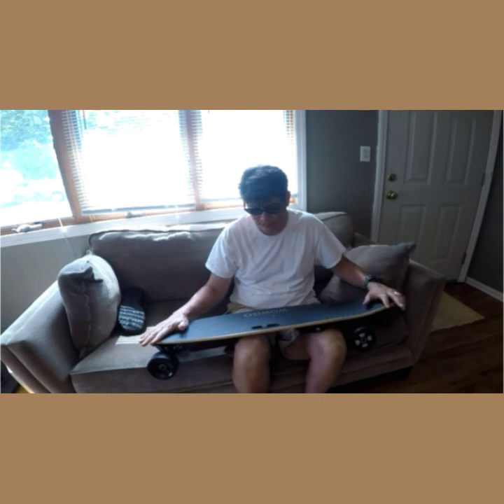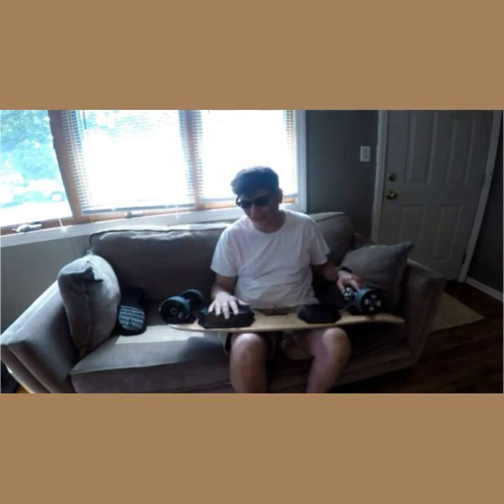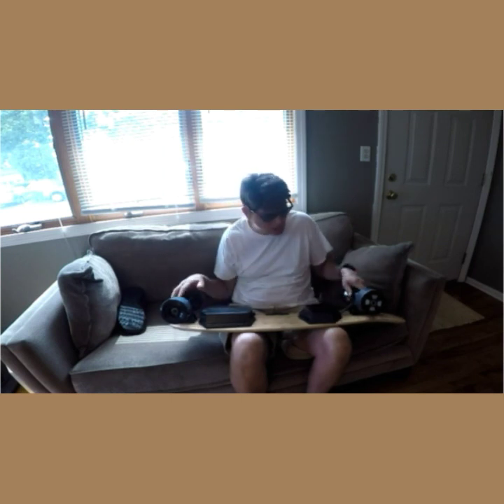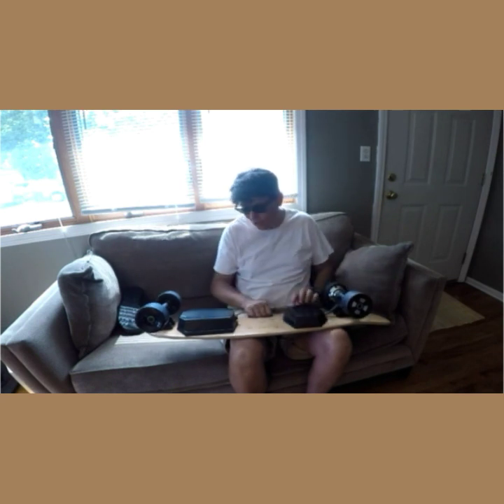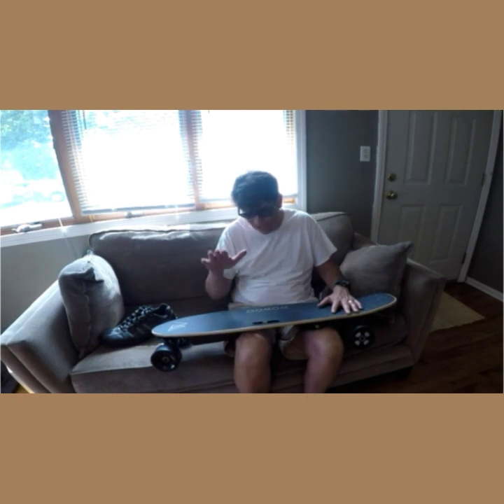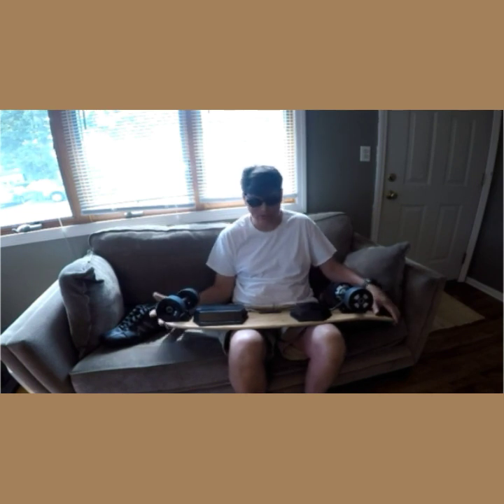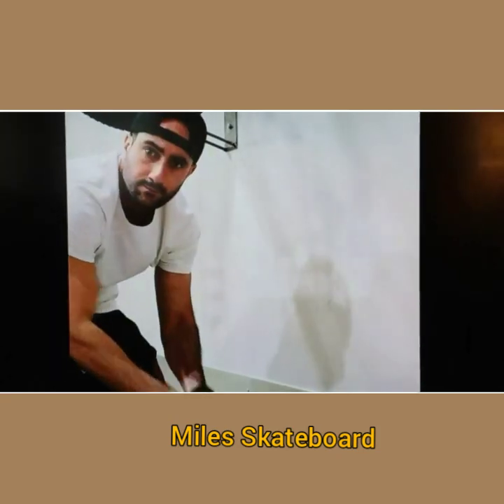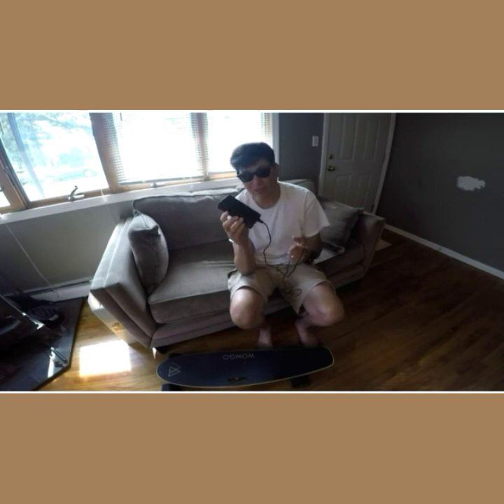THE WOWGO KT 👈😎BEFORE YOU BUY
Touching on some important observational highlights that I feel could be a deciding vote on whether or not to buy the Wowgo KT Electric Skateboard. The Wowgo KT has a stiff deck and isnt bouncy whatsoever. Turning ratio is VERY wide that is until you incorporate the kick tail aspect which is why I chose the KT version. I realize from the sheer weight of the board on the front that really isnt that easy as it would be on a regular skateboard without the weight of a battery underneath, so I would recommend practicing your kick turns on Astroturf field. Practicing how to ride and kick tail turns on Astroturf offer a softer landing if one should be apt to fall a lot. Then when one is more confident branch off to concrete 😀👍of course always wearing all the safety equipment while riding. "Dont ever skimp on safety for yourself because it might look too bulky or embarrassing, OK ??" Breaking bones and landing yourself in a hospital isnt fun especially when you are older than 35 and our bodies take longer to heal the older we get.

I bought the skateboard with the kick tail and standard battery for $380.00 bucks total. I think it is fair to say that pretty much all these skateboard lower end companies are sourcing the same materials as the example of the Miles Skateboard company. I also think that is fair to say that Wowgo,Meepo,Ownboard and even Backfire are almost one in the same in materials used to build their product. So I really would recommend that one do a lot of research on their return policy, technical support and of course language barriers if that exists and DONT SPEND ANY MORE THAN $400 BUCKS on an Electric Skateboard in this class😎👌

PS ...WOWGO DOESN'T OFFER A REFUND WHATSOEVER only limited technical support. Hope this helps the conscious buyer? Good Luck👆